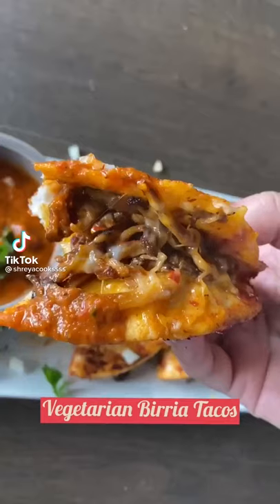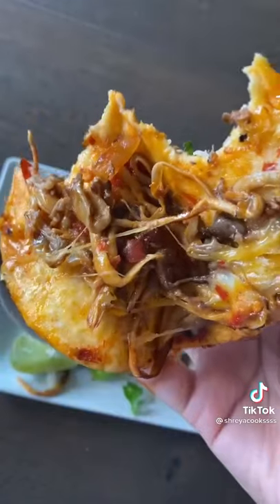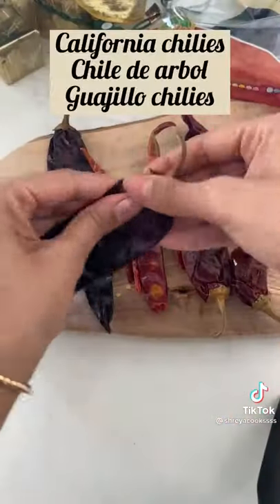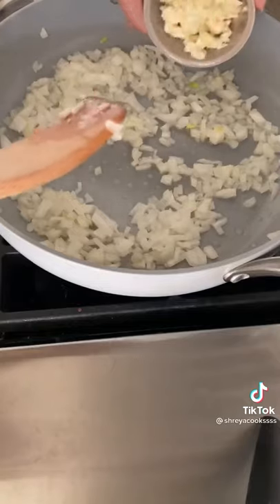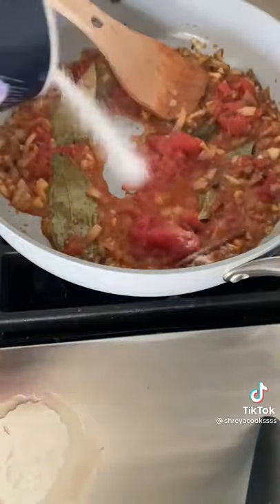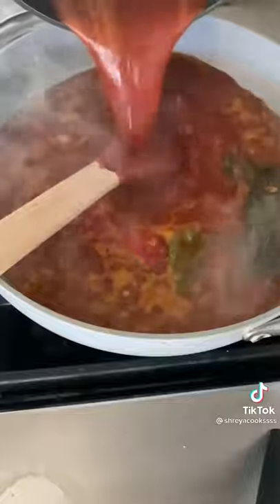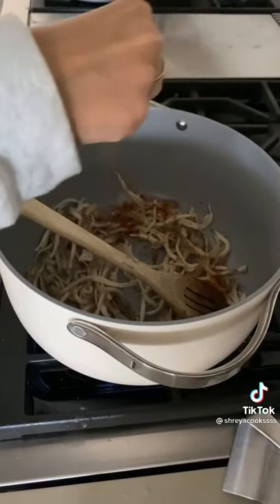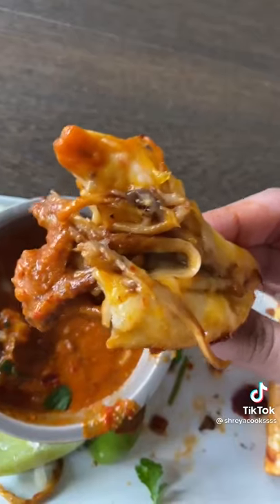Vegetarian Birria Tacos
Video from Vvek